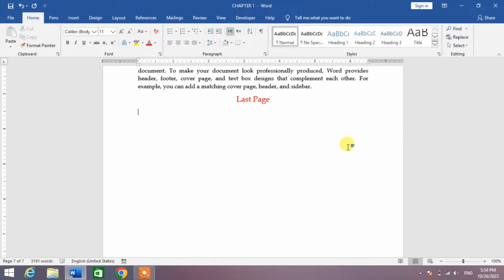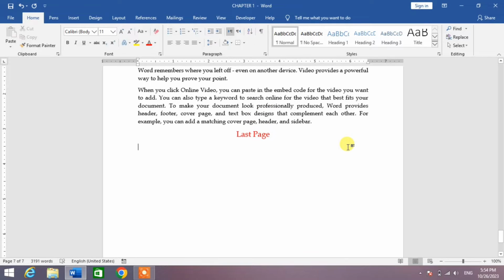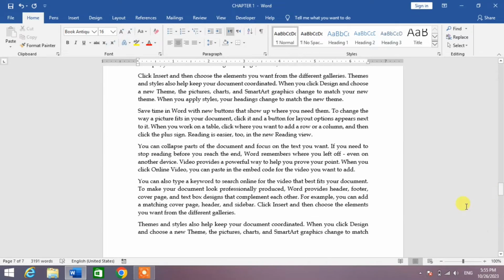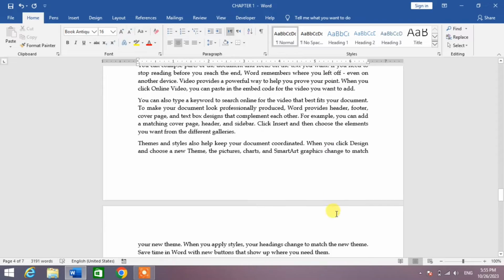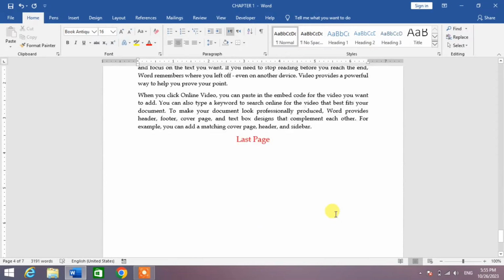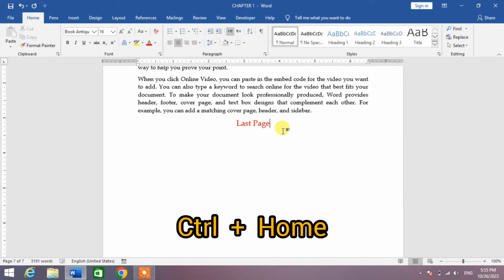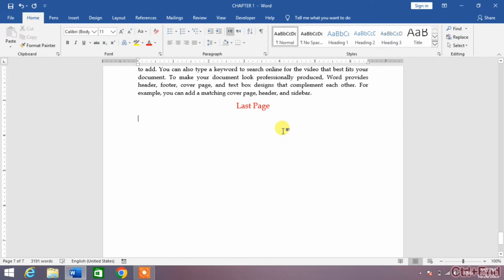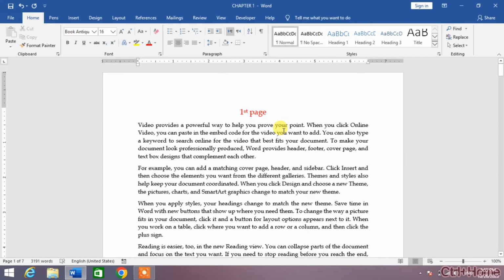Shortcut Keys to go to First Page in MS Word | How to Scroll to First Page with Shortcut key in word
this video tutorial will show you the shortcut key to go to first page in Microsoft word. after watching this video tutorial you will be able to scroll to first page or home page with shortcut keys without wasting your time in Microsoft word.